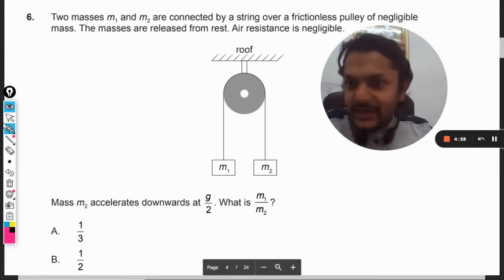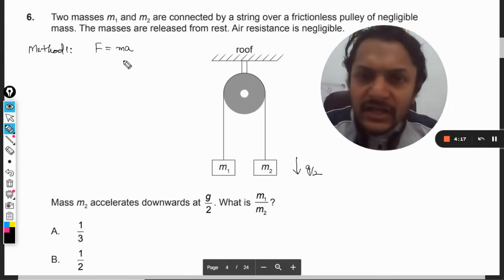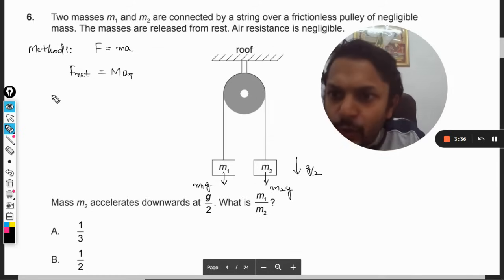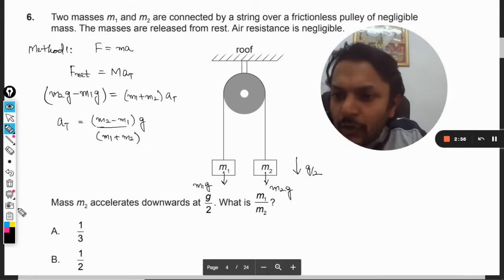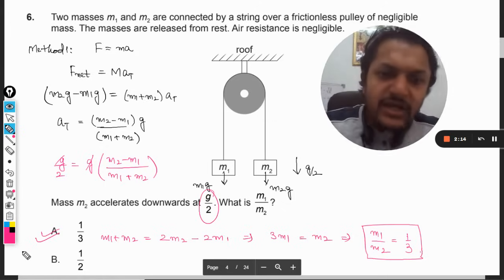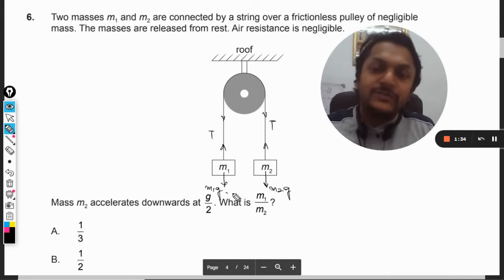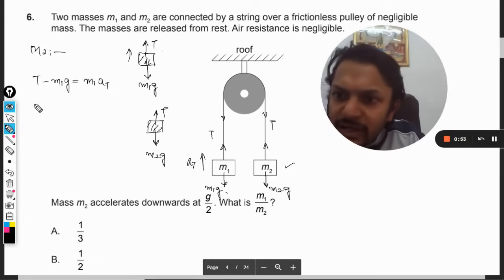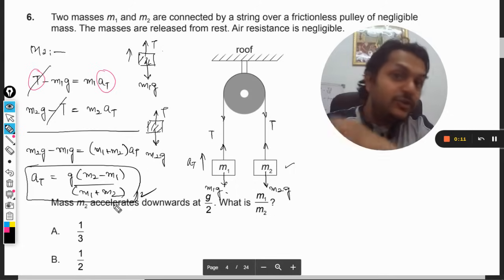Two masses m1 and m2 are connected by a string over a frictionless pulley of negligiblemass. The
Two masses m1 and m2 are connected by a string over a frictionless pulley of negligible mass. The masses are released from rest. Air resistance is negligible.
Mass m2 accelerates downwards at g/2 . What is m1/m2? Here is the link for DISCORD SERVER
Valid forever.!